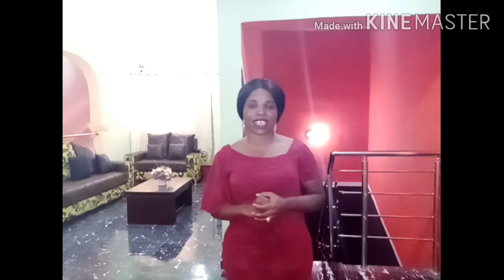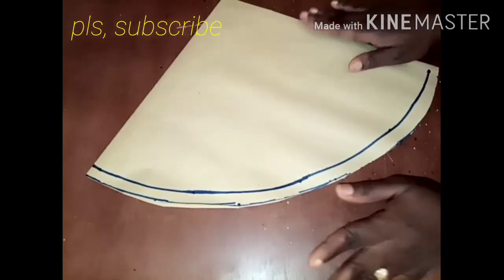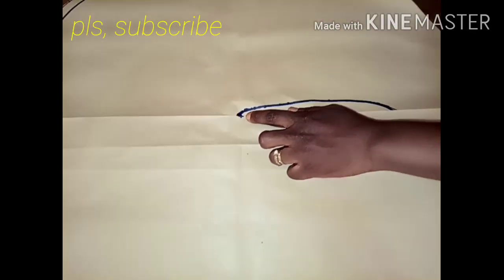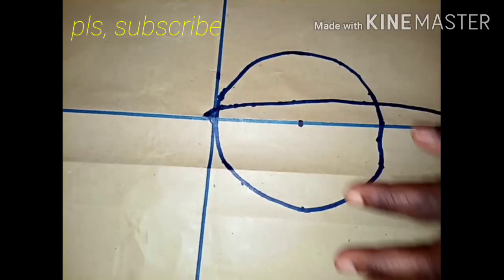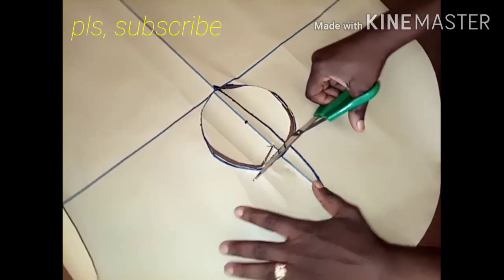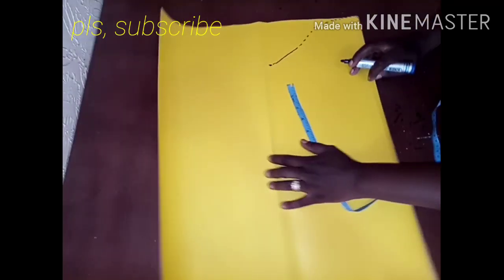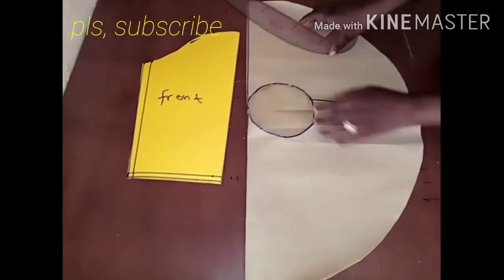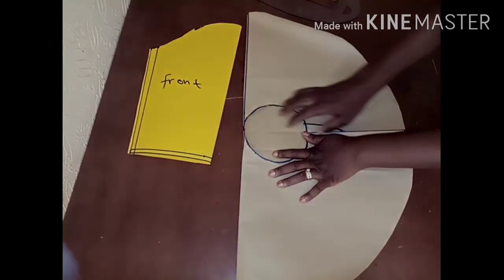How to draft a full flare sleeve /basic sleeve(two ways)